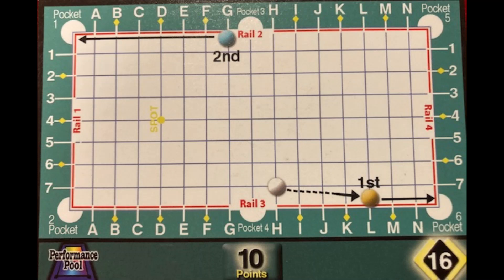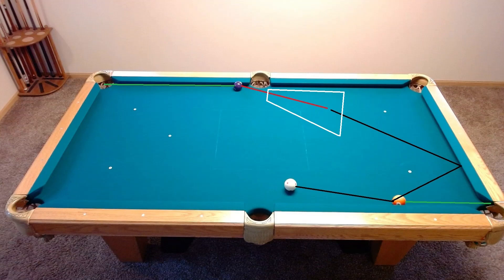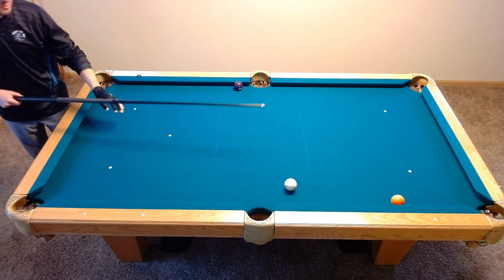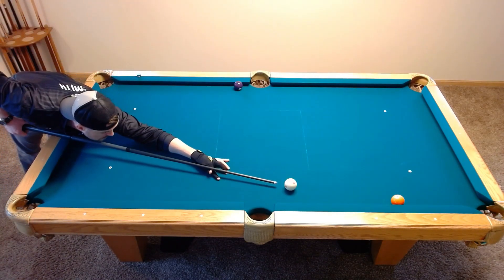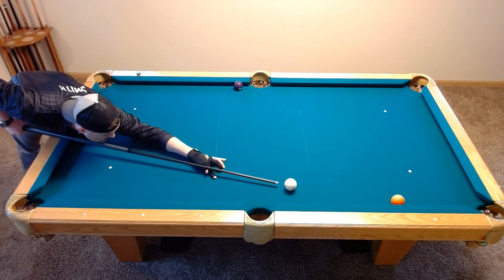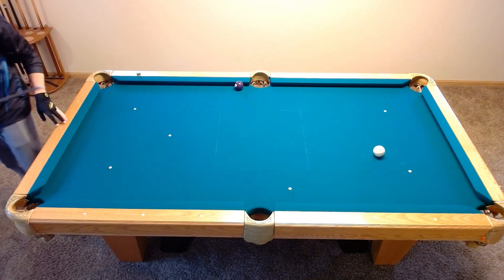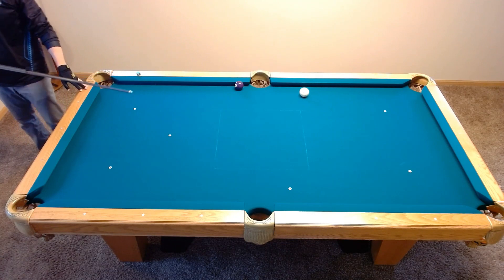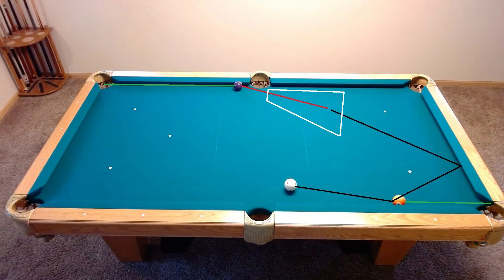Weekly Video Into the Line of the Shot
We're back with another weekly challenge.  Each week a shot is drawn from a deck of cards, and we attempt to make the shot 3 times in a row each day for the full week.  This week is two rail shots, exemplifying a cue ball control principle called "coming into the line of the shot".  I also use another cue ball control principle called "using the rail as a brake".